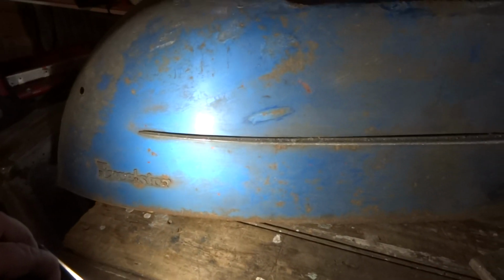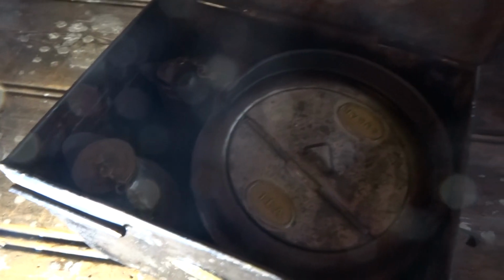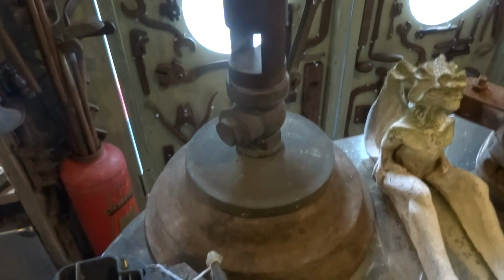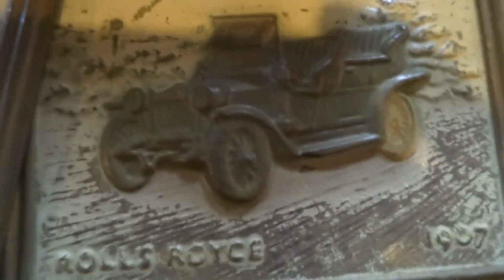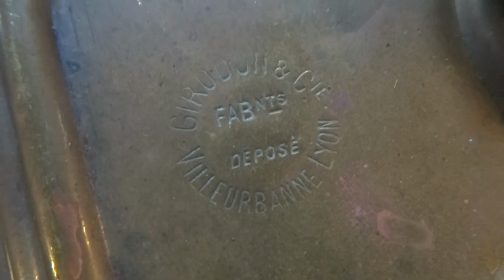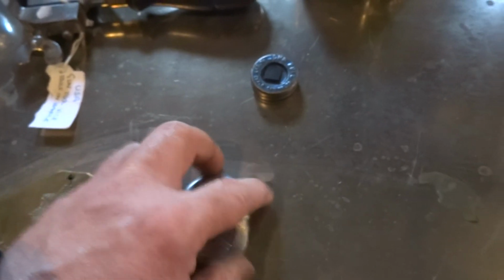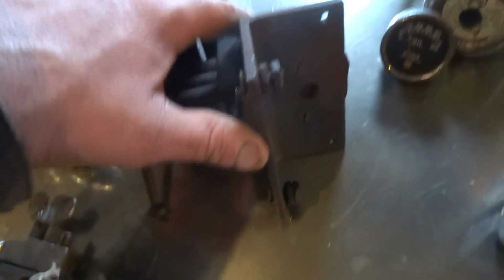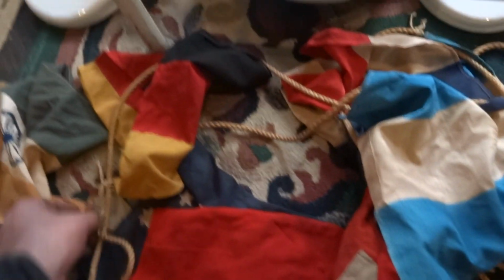antique rusty treasure hunting london and kent niges rusty fun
my little treasure finds